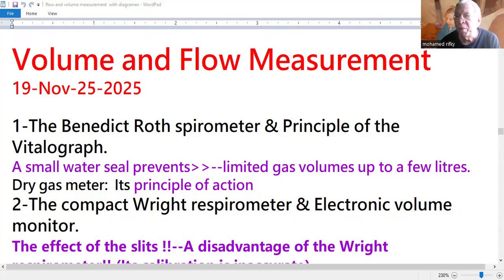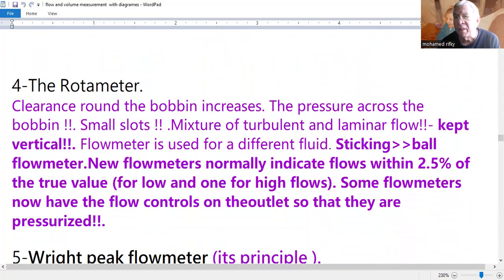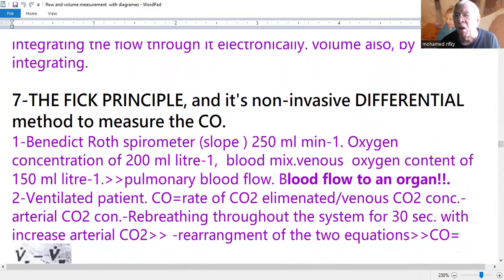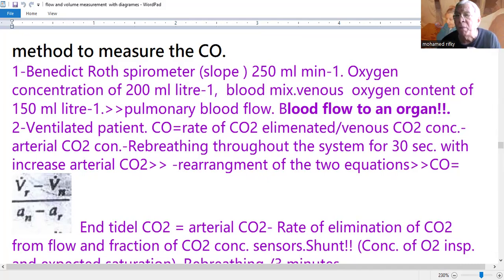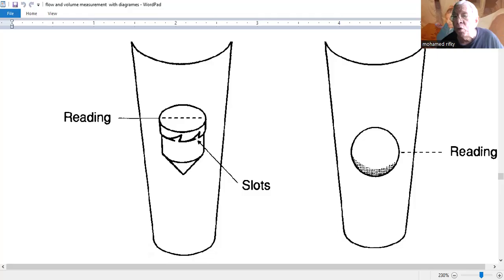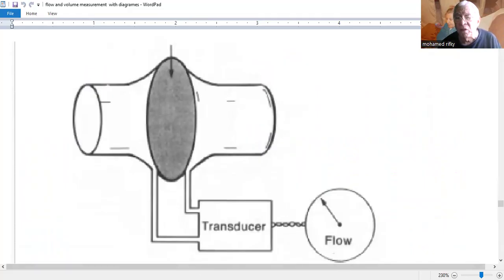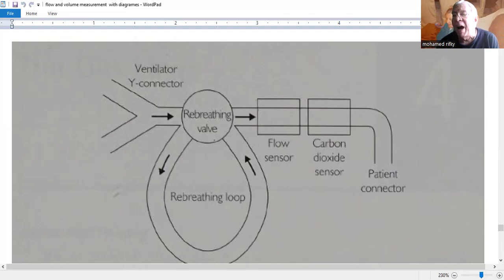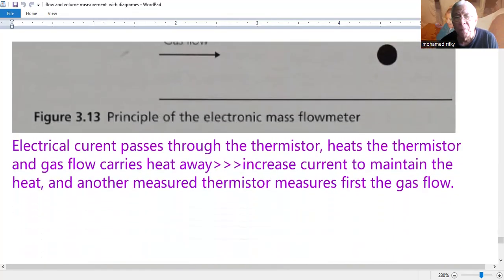FLOW AND VOLUME MEASUREMENT, THROUGH QUESTIONS AND ANSWERS, AS PREPARATION FOR THE ORAL EXAMINATION.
MOHAMED ANWER RIFKY, EXPOSING QUESTIONS AND ANSWERS FOR THE ORAL EXAMINE IN ANAESTHESIA  PHYSICS, REGARDING FLOW AND VOLUME MEASURMENT, FROM ZAGAZIG MEDICAL SCHOOL.اسئلة شفهى فى علم فيزياء التخدير و الاجابات من جامعة الزقازيق